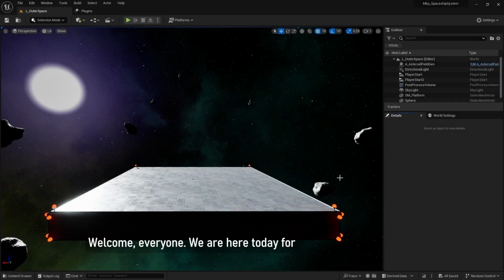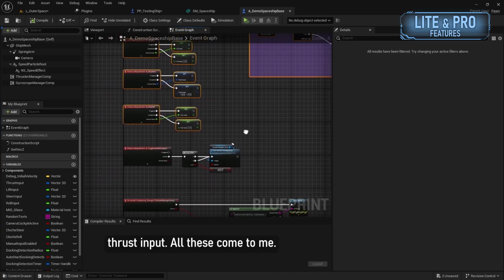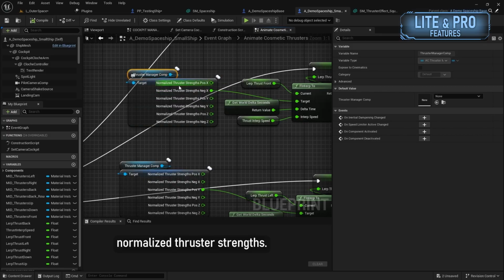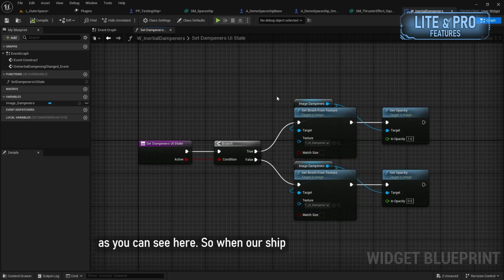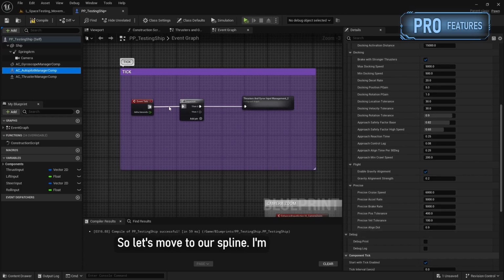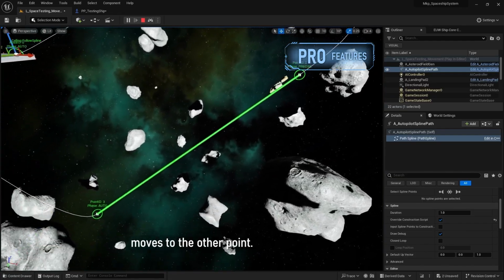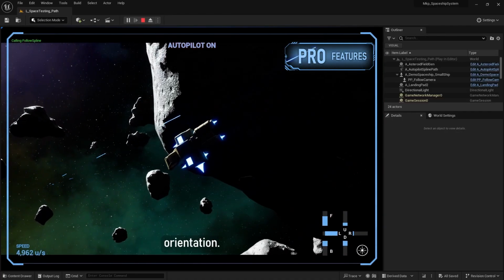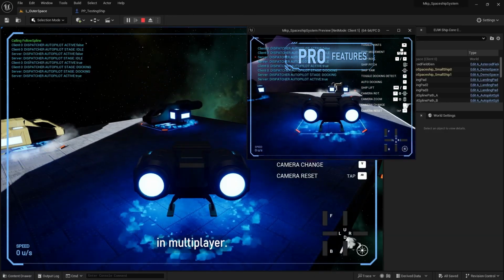UE5 FAB - 🚀 ShipCore: Tutorial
In this tutorial you’ll learn step by step how to use SHIP CORE inside UE5.
From setting up thrusters to creating a working spline autopilot, you’ll see how to build a fully functional physics-based spaceship.

00:00 - Intro
00:17 - Ship Creation
03:12 - Speedrunning inputs
06:00 - Testing the Ship
06:55 - Thrusters effects
08:13 - Inertial Dampers
10:00 - Dispatchers and UI
11:16 - PRO-only features Intro
11:32 - Autopilot Manager Component
14:40 - Autopilot Spline Path actor
22:16 - Manual Auto-Docking
24:49 - Replication
25:35 - Outro